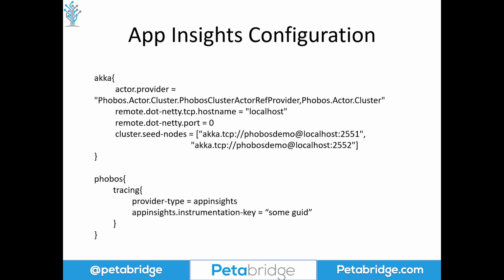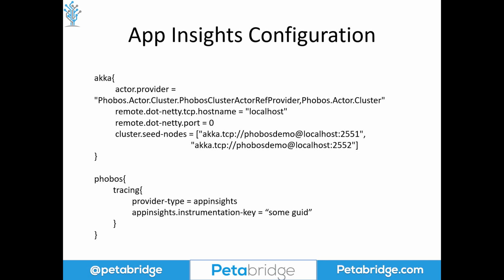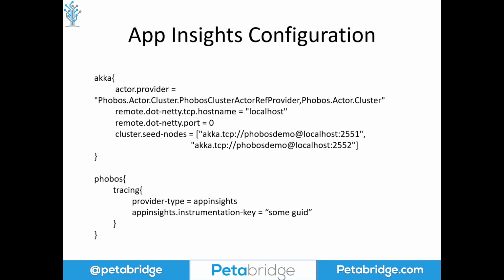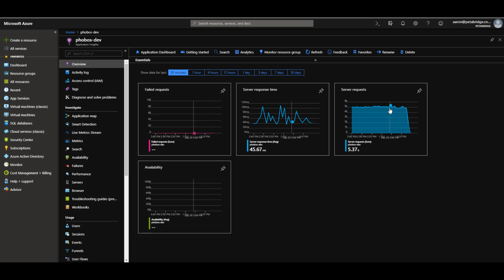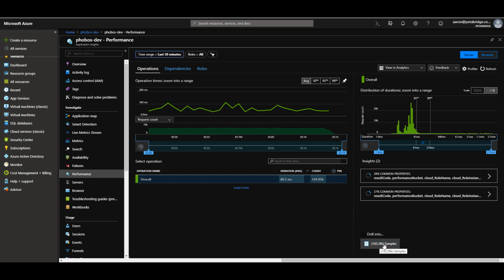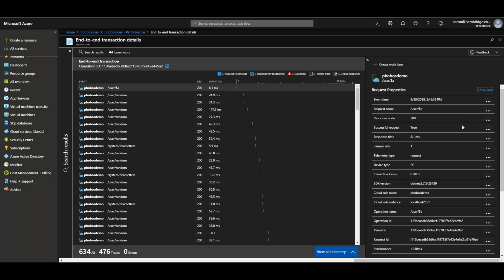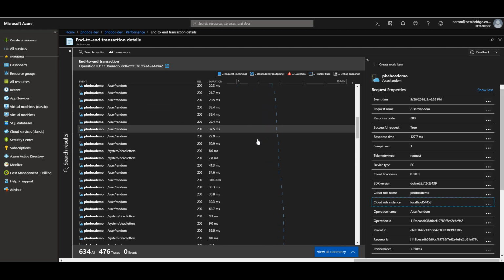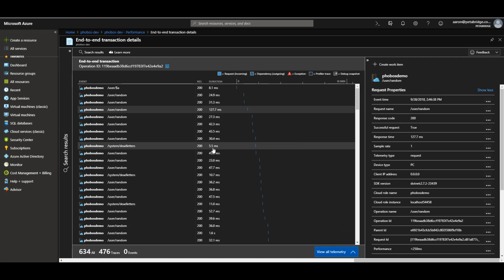Phobos Akka.NET Tracing with Microsoft Application Insights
In this video we demonstrate how to use Phobos, Petabridge's enterprise DevOps suite for Akka.NET, to automatically trace requests propagated across an Akka.NET cluster using Microsoft Azure's Application Insights service.

To learn more about Microsoft Application Insights and how to evaluate it on your own, check these out: